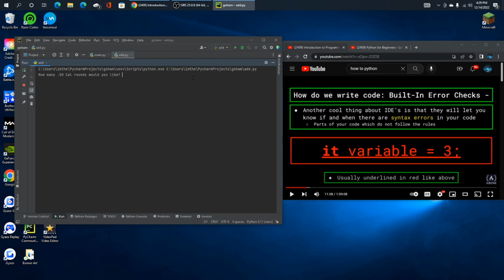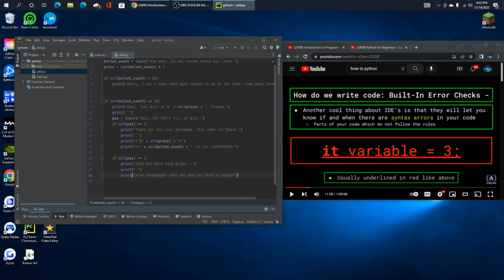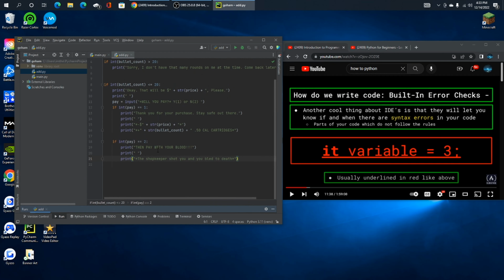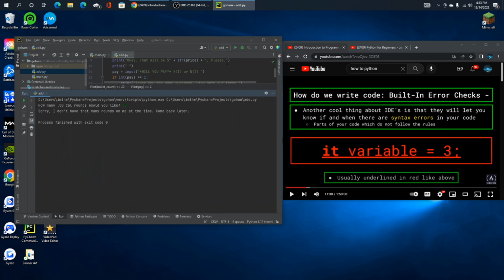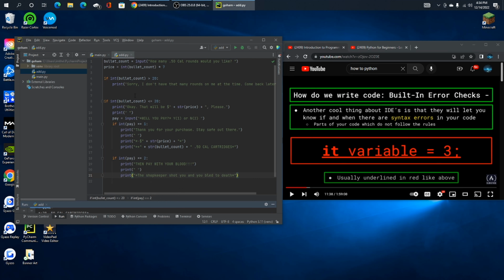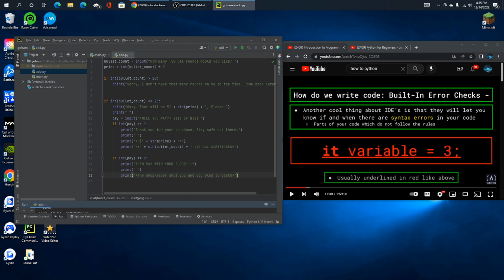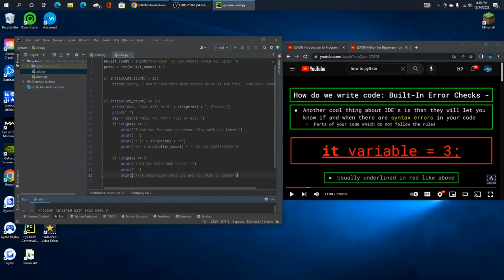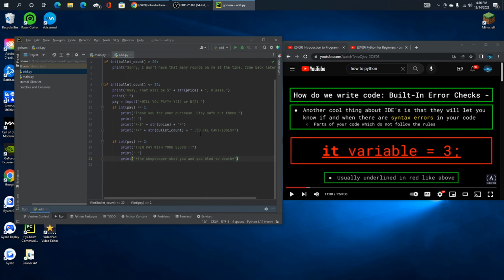Python Fun Times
A much more complex folder of code to make something super cool. I loved doing this. People think that Python can be hard, but once you learn the basics, there's pretty much nothing that you can't do.

Also, the links to the tabs of YT videos in the video will be put below, as these guys helped me a lot with getting started with Python. Go show them some love!

"Python For Beginners - Learn Python in 1 Hour"
by Programming with Mosh

"Introduction to Programming and Computer Science - Full Course"
by freeCodeCamp'DOT'org